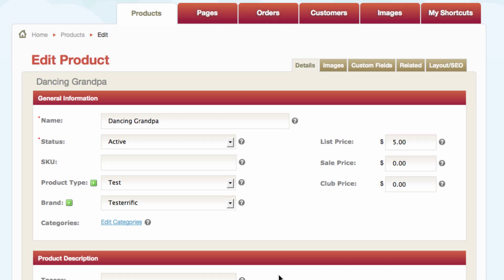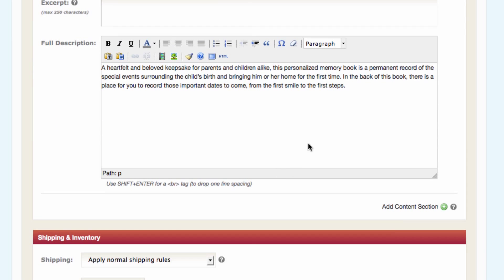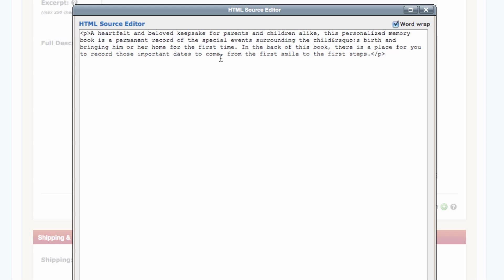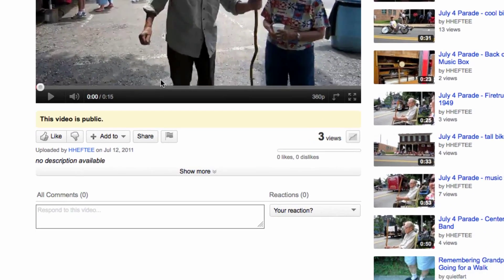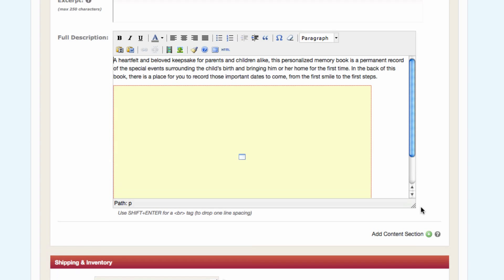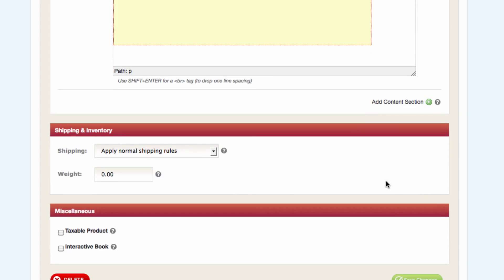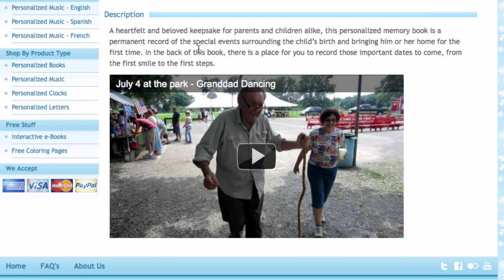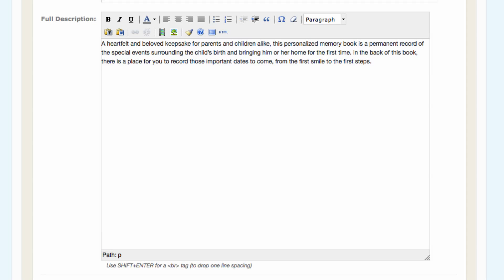How to embed HTML snippets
This will show you how to add HTML snippets into a product or page. For example, if you have an i-frame or web form.